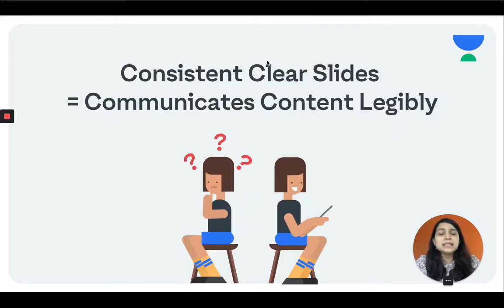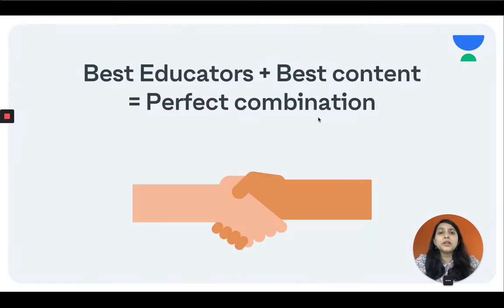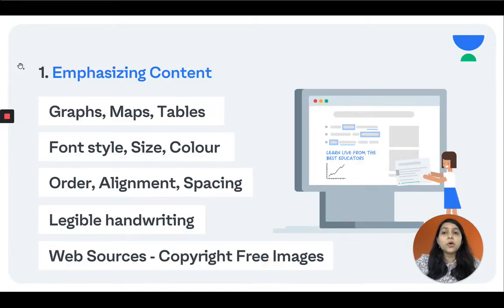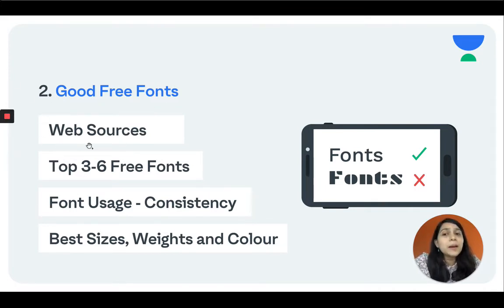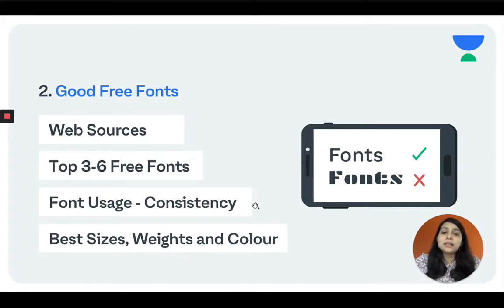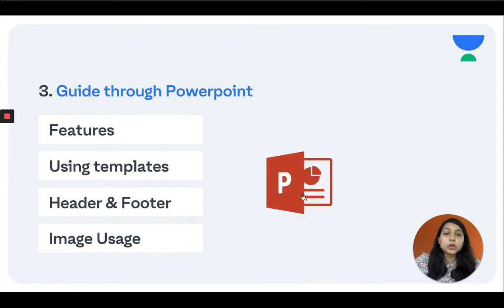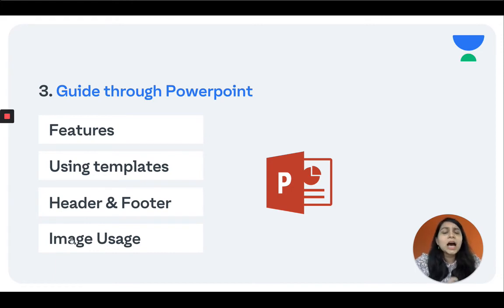Design & Content | Introduction (English)